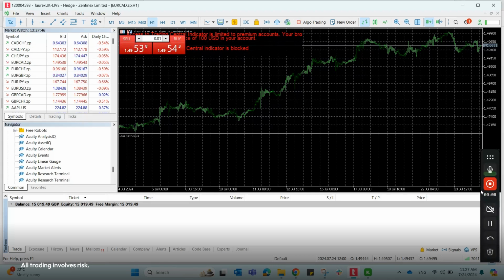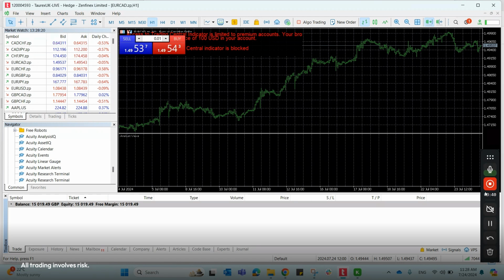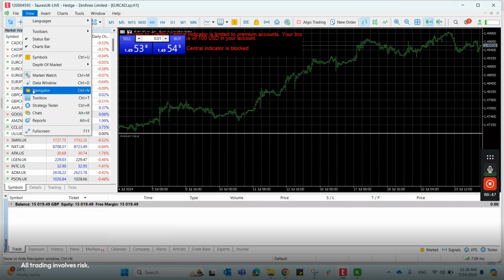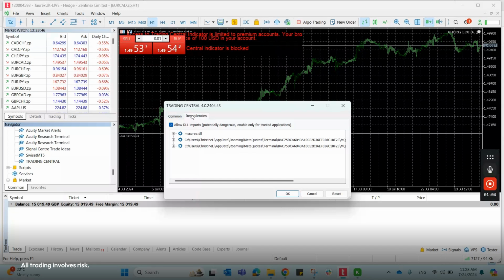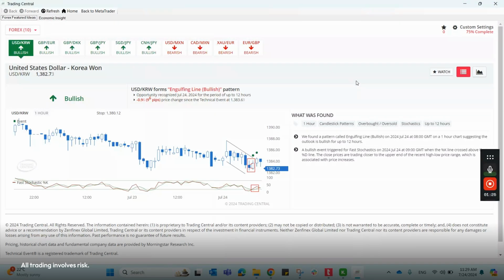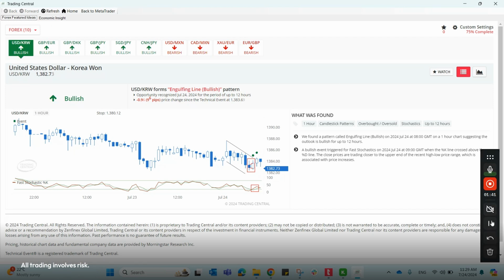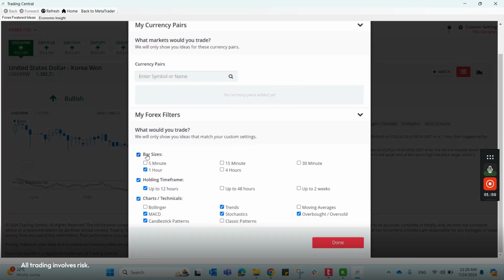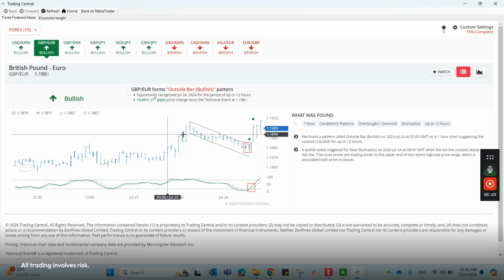How to use the Features Ideas Tool from Trading Central in Taurex MT5?